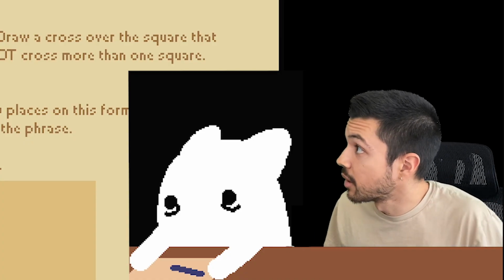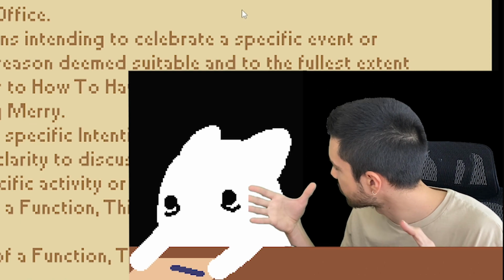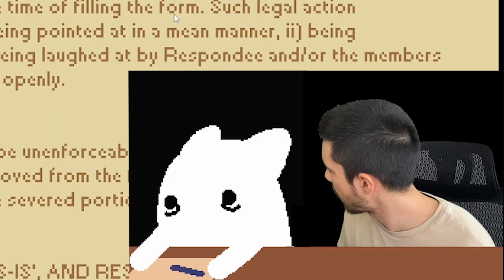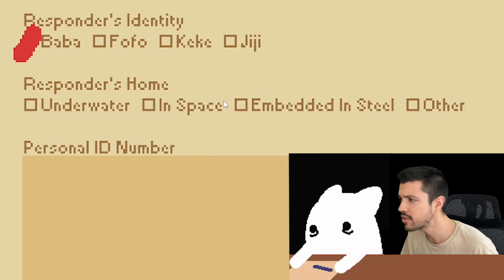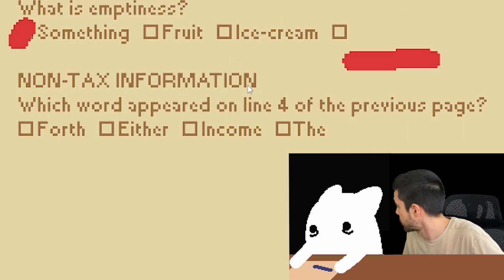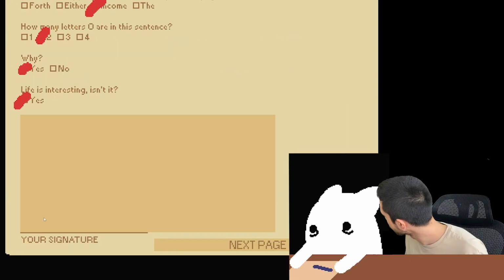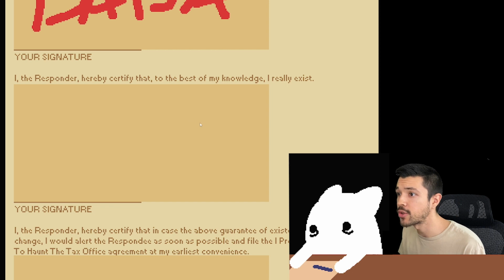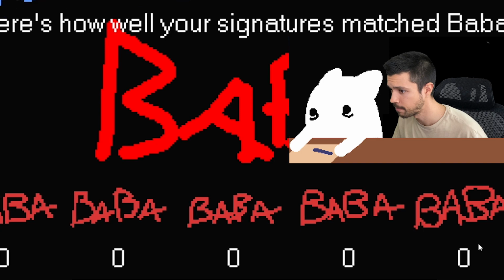I Help Baba Commit Tax Fraud (Baba Files Taxes Playthrough)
Tax seasons coming!! So I help lil Baba file his taxes. He's not great at it.